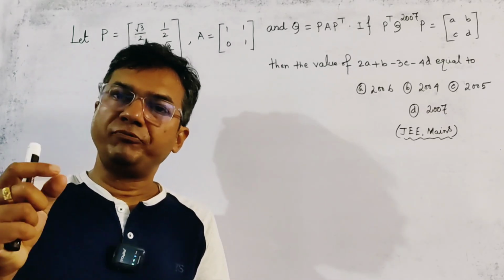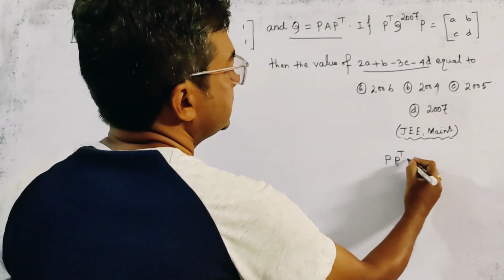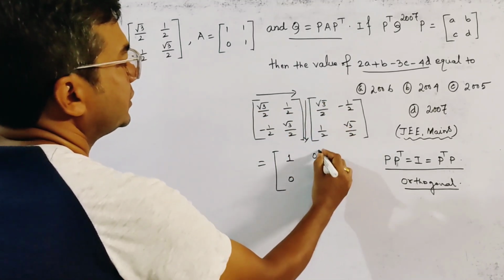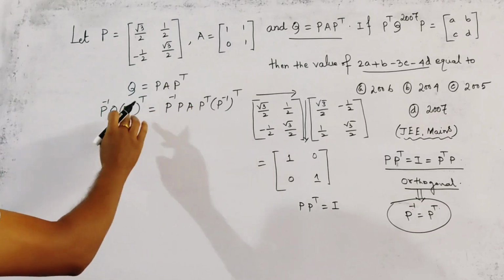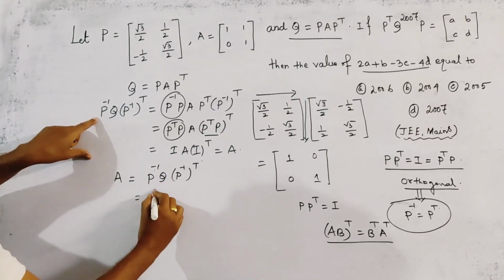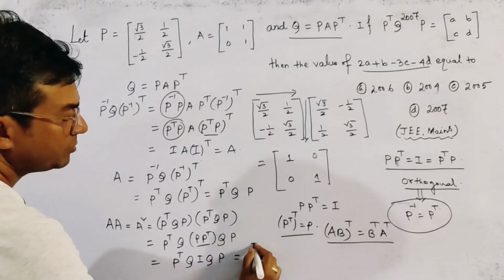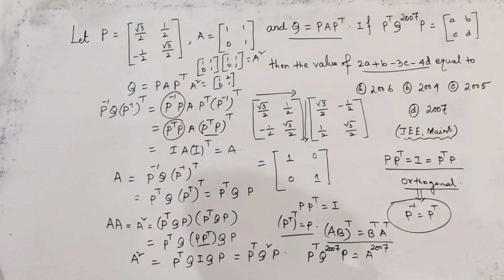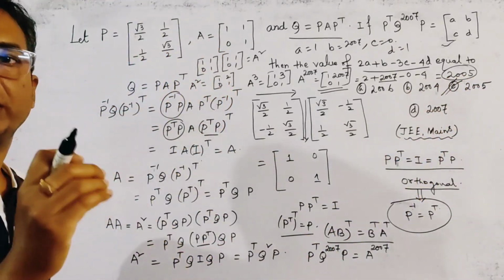29 May 2025